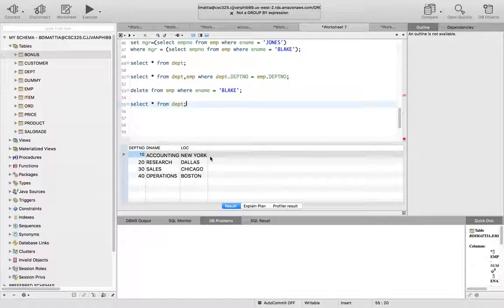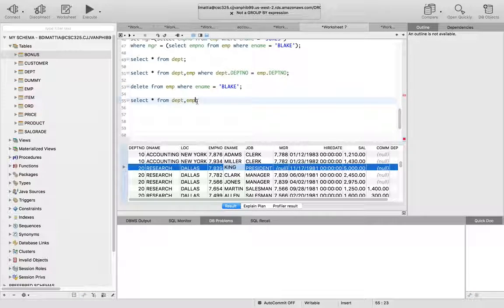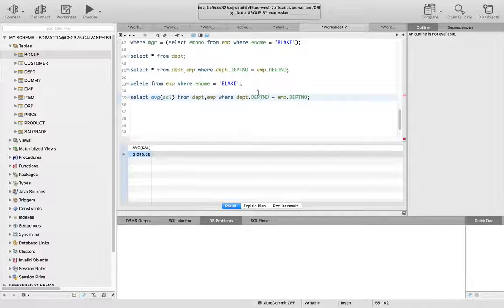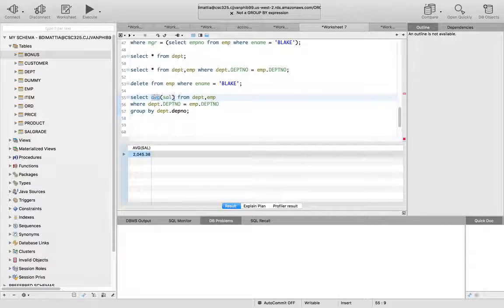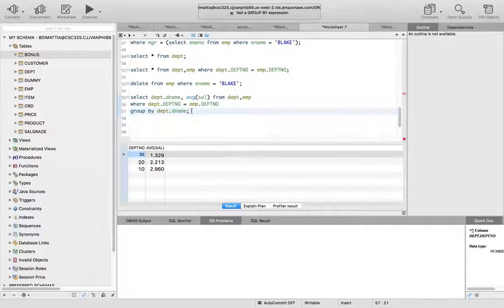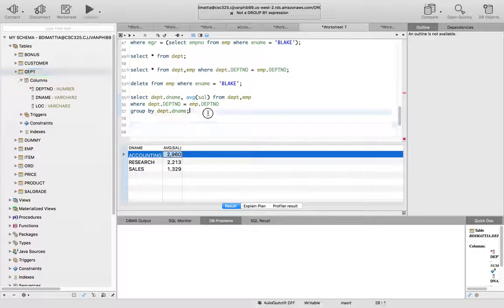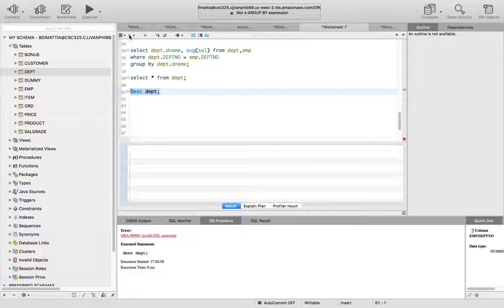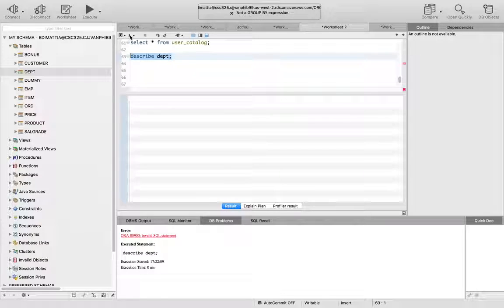GroupByWithToad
How to use the group by clause on Oracle's sample database using Toad.